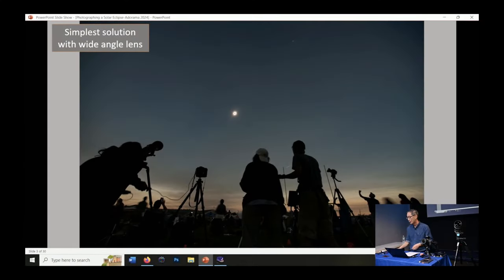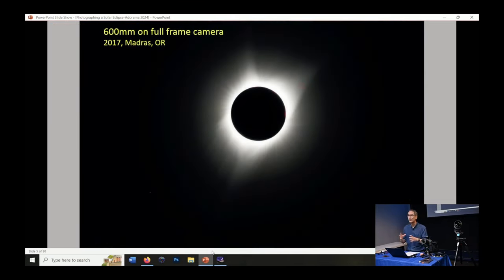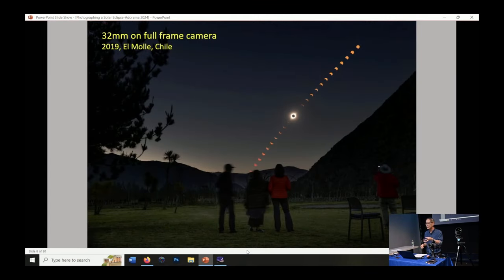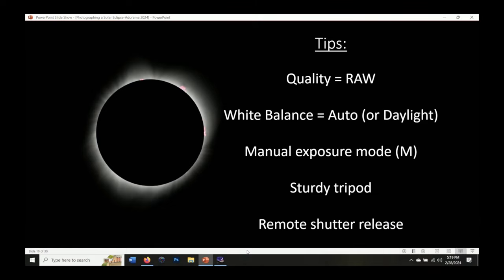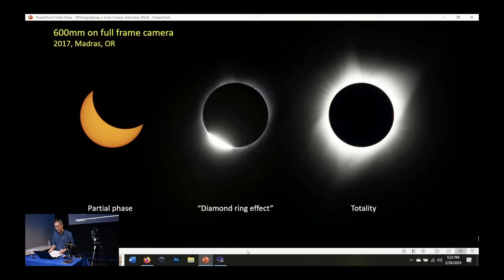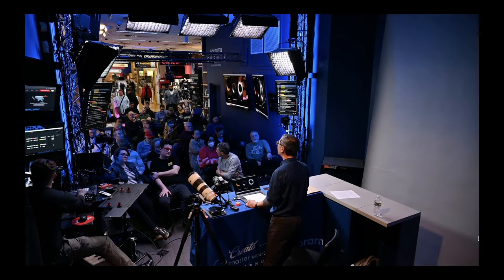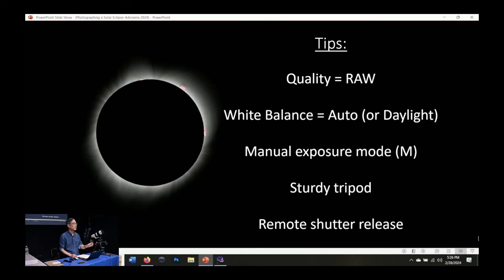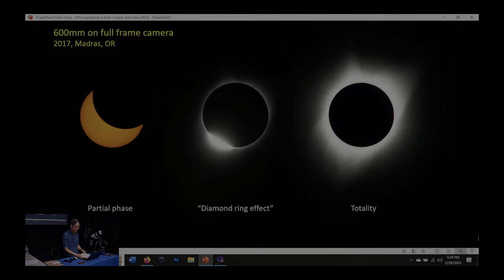Camera Gear & Settings for Shooting a Total Solar Eclipse ft. Stan Honda | Adorama Events Clip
This video is a clip from an Adorama Event Space livestream from February 28th, 2024.

With the Total Solar Eclipse coming up soon on April 8th, 2024, we had expert Astrophotographer Stan Honda stop by the Adorama Event Space to go through everything he knows about shooting such a rare and special event like this. You can click the link above to watch the full livestream, or you can click the chapter links below to learn about ⤵️

0:00 -  Advantages of Using a Wide Angle Lens
2:15 - Advantages of Using a Telephoto Lens
3:56 - Taking a Sequence of Shots
6:00 - Stan's Main Tip Regarding Lenses
6:52 - 5 Technical Tips
9:09 - Different Phases of the Total Solar Eclipse
11:30 - Audience Questions

⚪ Photojournalist Stan Honda

Stan Honda is a New York-based photographer and worked as a photojournalist for 30 years. Most recently, he has works for Agence France-Presse (AFP) covering topics including news events, politics, economics, sports, and human-interest stories. His images from the 9/11 attacks were featured prominently around the world, and three of his photos are in the 9/11 Memorial Museum in New York.

Stan is also well-known for his night sky landscapes, combining his longtime interests in astronomy and photography. He has worked as an artist-in-residence at seven national parks producing photographs that underscore the importance of preserving our view of the night sky. Stan’s astronomy-related photos have also been featured in The New York Times, USA Today, NationalGeographic.com, Sky & Telescope, and Yahoo News. His photos have been selected nine times as NASA’s Astronomy Picture of the Day.